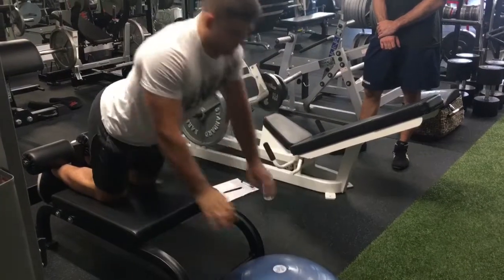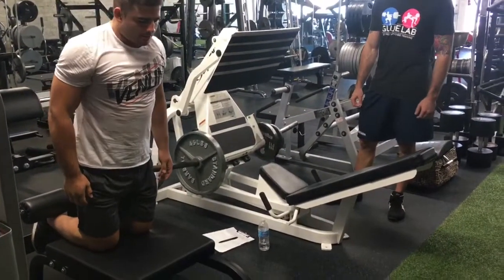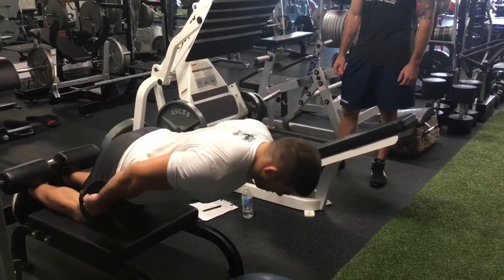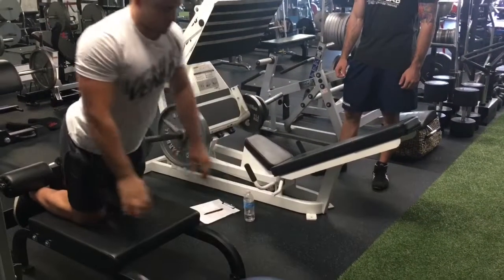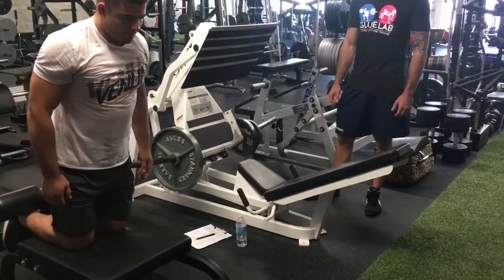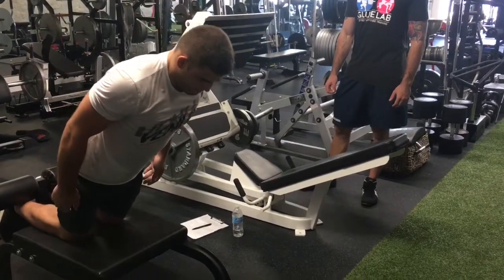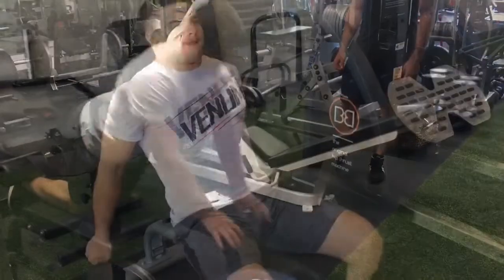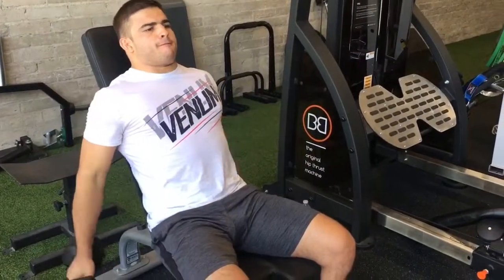BJJ Workout w/ Gustavo Batista | GetPhysical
Coach Alex Sterner, from Electrum Performance, walks us through a recent workout with BJJ Black Belt, Gustavo Batista. Gustavo was preparing for an upcoming tournament when we shot this footage at The Glute Lab in San Diego.

🔥🔥 If you would like to check out some of our online training programs for fighters, please